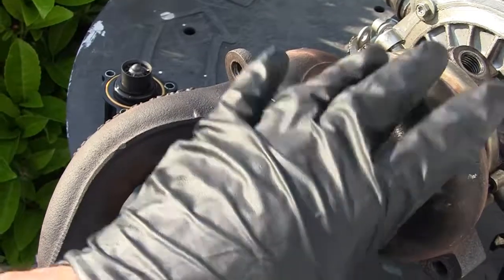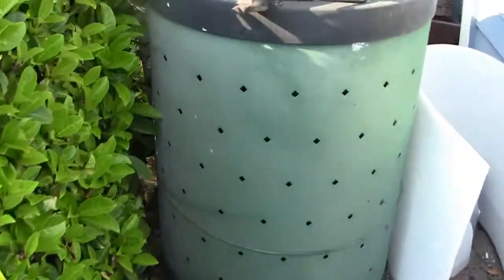AUDI Q5 P029900 turbo supercharger underboost , symptoms and how to solve the problem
in this vedio i have a nice audi q5 2.0t 2013 with a drag , it drives nice for the most part but it lacks power on hills . i removed the turbo to find out that i need to replace it in addition to that one of the studs is broken